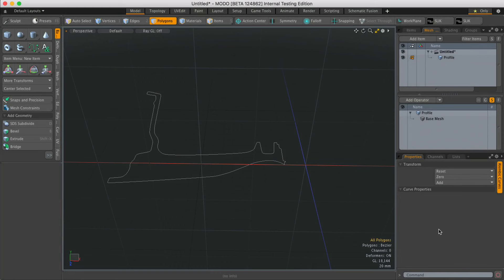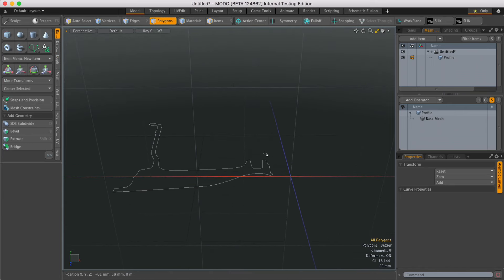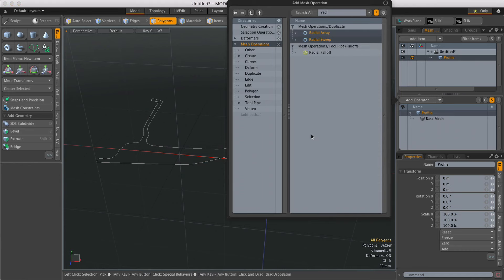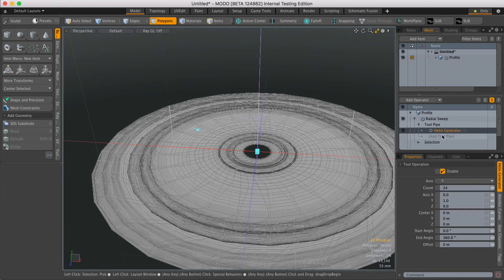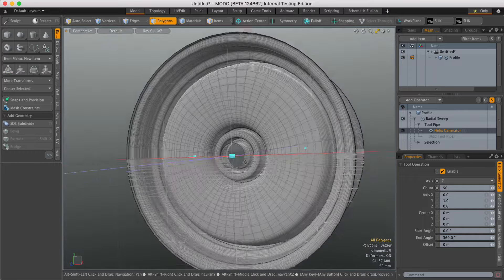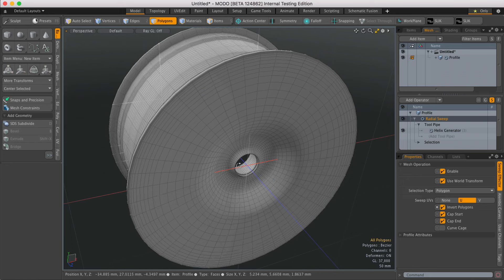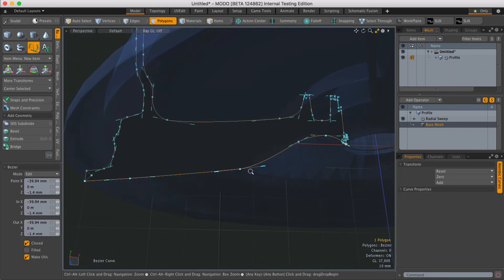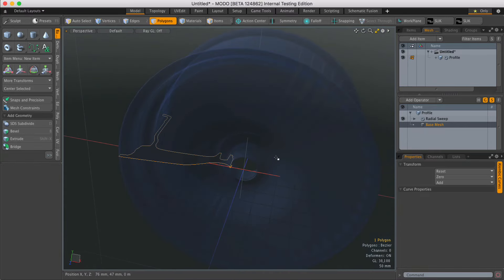MODO 10 Quick Clip -- Radial Sweep MeshOp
How to access the Radial Sweep mesh operation.